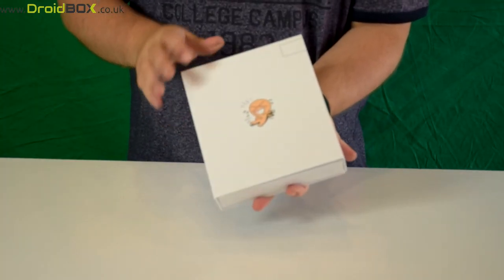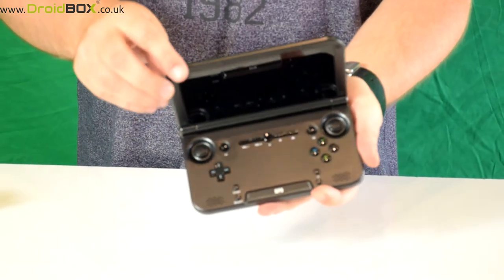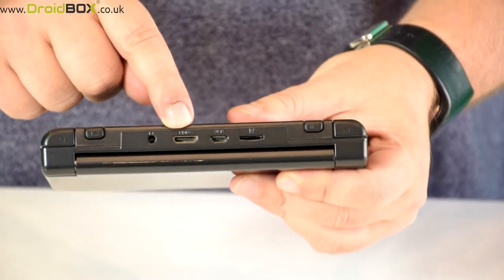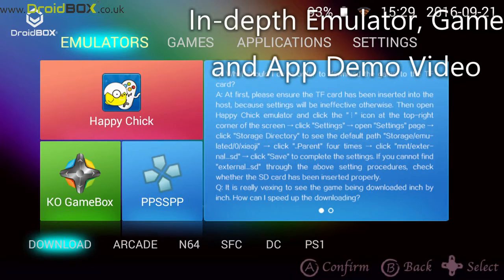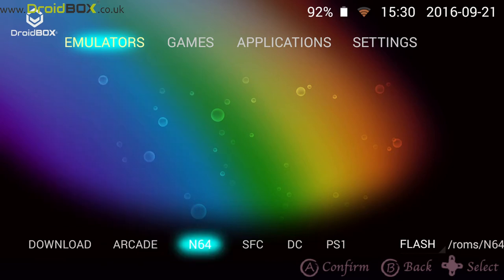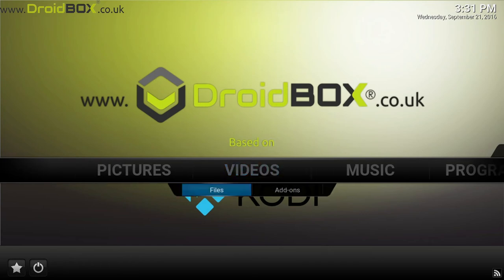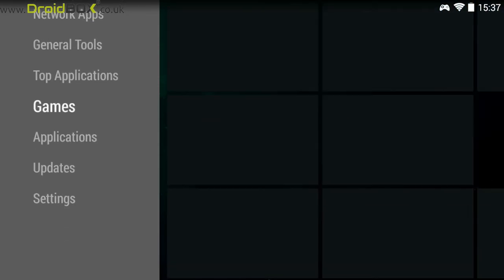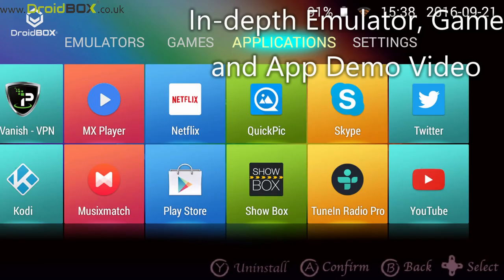GPD XD UNBOXING - DROIDBOX PLAYON DEMO - XBMC KODI - ANDROID GAMES EMULATORS - DBMC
The DroidBOX PlayON (GPD XD) is a great handheld Android entertainment system. Built for gaming and emulation which it excels at, but also great for watching videos and listening to music while on the move. We unbox and demonstrate the DroidBOX PlayON in our video.

The DroidBOX PlayON  is around the size of your average mobile phone and twice as thick. It features a 5” Touchscreen, two analogue joysticks, a D-Pad and ten gaming buttons. Powering the whole system is a 1.8Ghz Quad Core CPU, a Mali-T764 GPU, 2GB RAM and 32GB of storage.

Amazon UK
Amazon USA
Amazon Canada

Amazon UK
Amazon USA
Amazon Canada